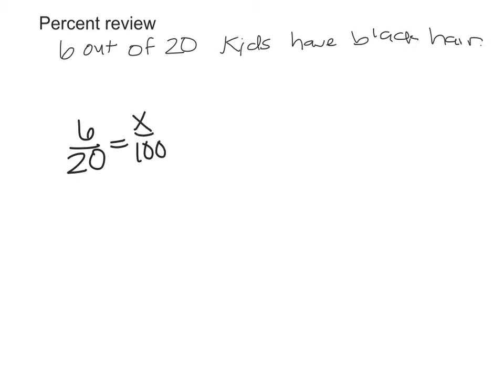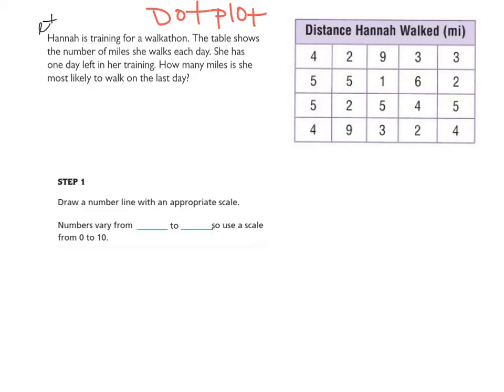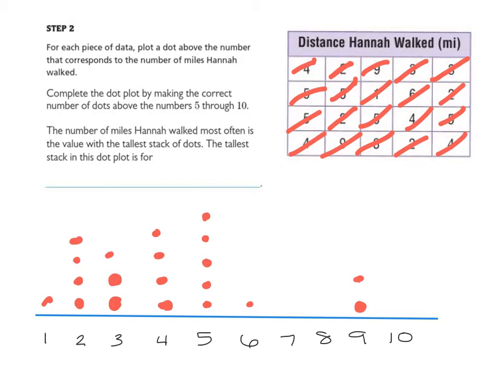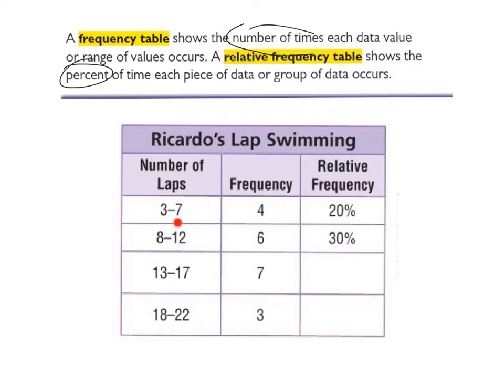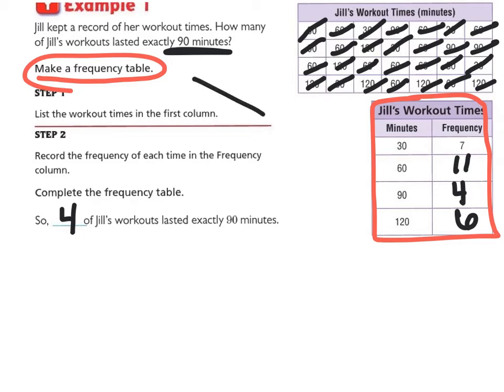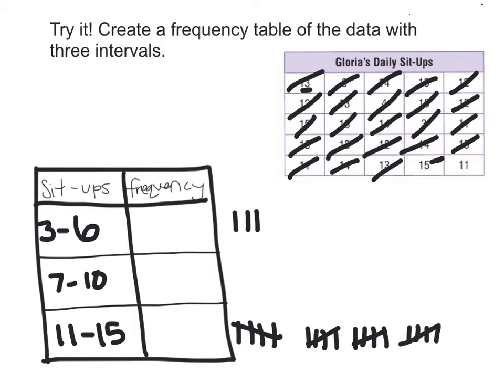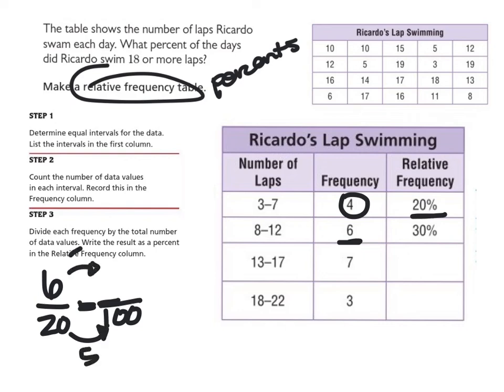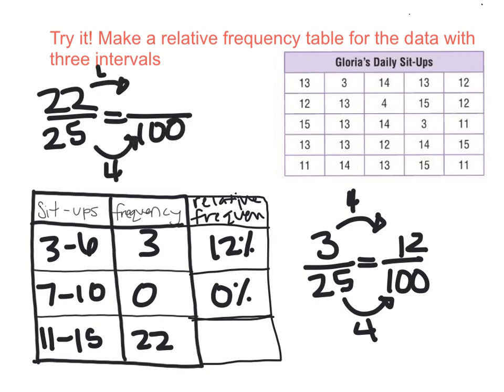12 3 Dot Plots and Frequency Tables